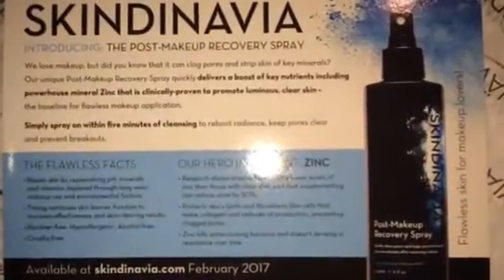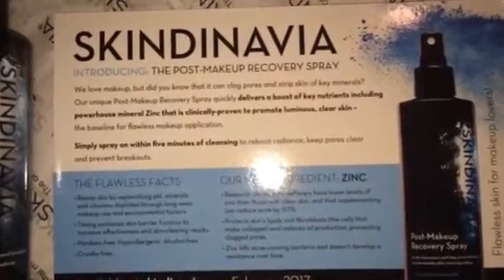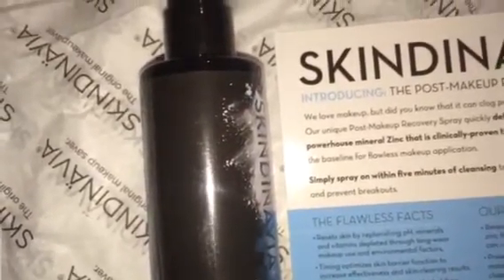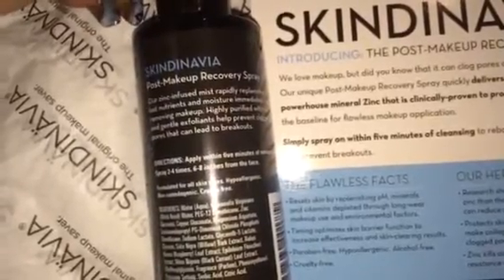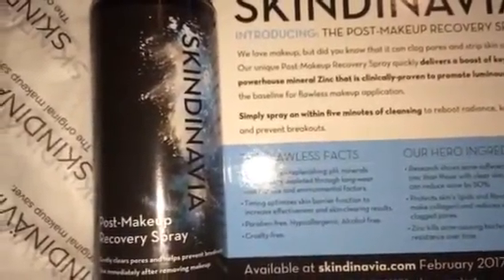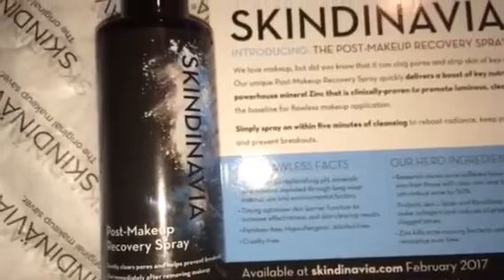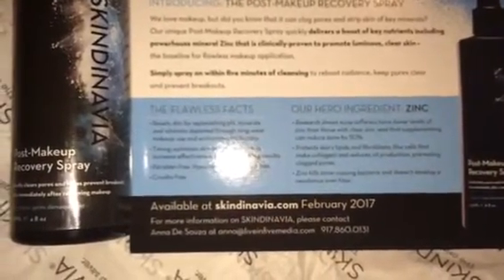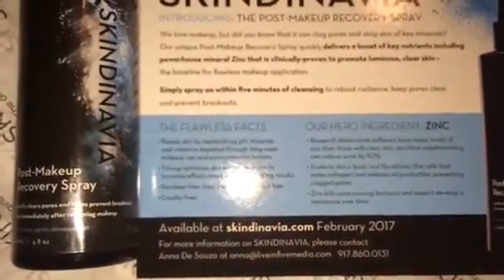FACE SPRAY FOR AFTER MAKEUP. POST MAKEUP RECOVERY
SKINDINAVIA
TO BE USED AFTER YOUR FACE IS CLEAN AND BEFORE BED. GREAT IDEA..

QUEENOFBLINGG.
POBOX 10074 VALDOSTA GA 31604